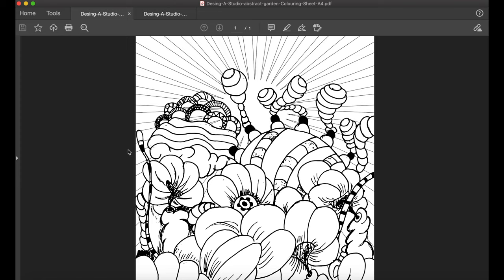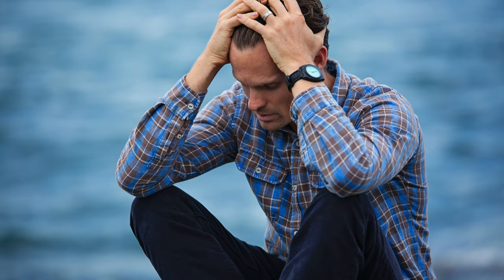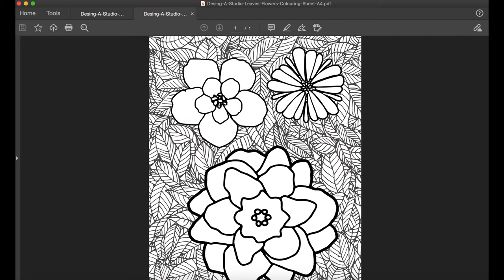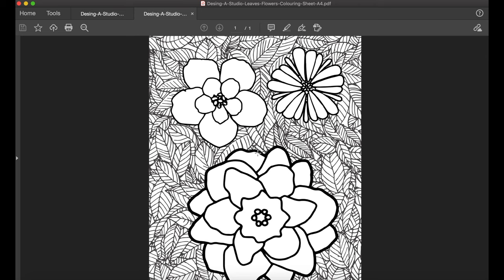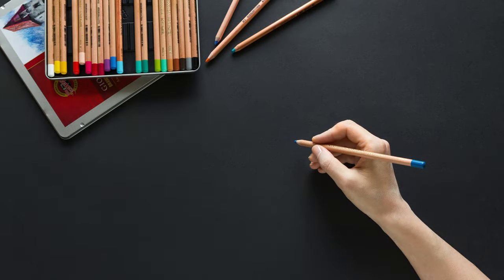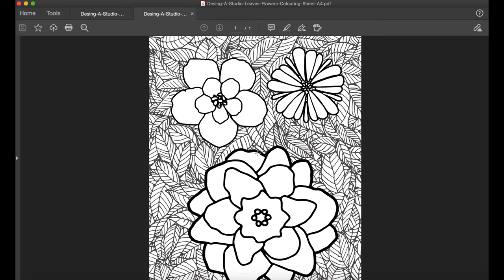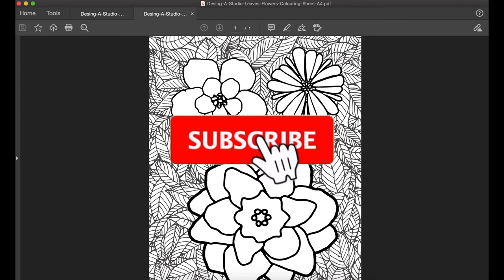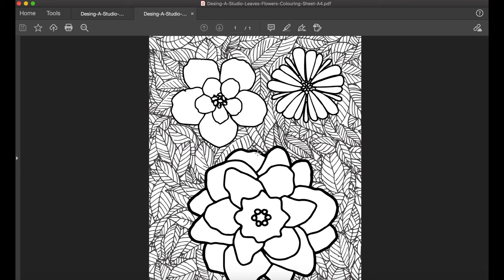Free Colouring Sheet, Anxiety Stress Relief Tool, Kill Boredom - Week 5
Welcome to my new weekly series, where I will bring you free downloadable colouring sheets. I made these as a form of anxiety and stress relief tool or maybe kill some boredom during these COVID restrictions and lockdowns.

It certainly helped me during my own stresses and anxiety. I am hoping it will help you escape your own stress and anxiety even for a few minutes. These are produced for any age.

Hope you stay till the end to enjoy two-minute track.

I hope you give this a go and looking forward to seeing your finished version.

! MORE COLOURING BOOKS FROM AMAZON !

Let us know how you deal with Stress and Anxiety, share your methods maybe we could help others in need.

! FOLLOW ME !